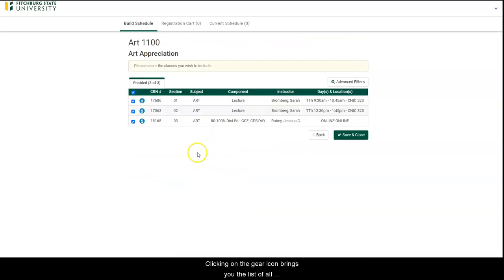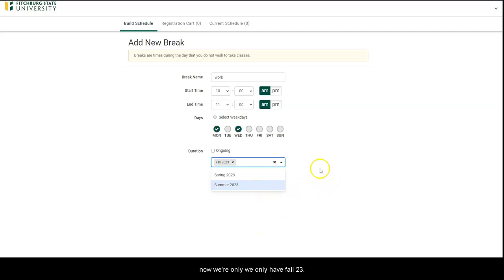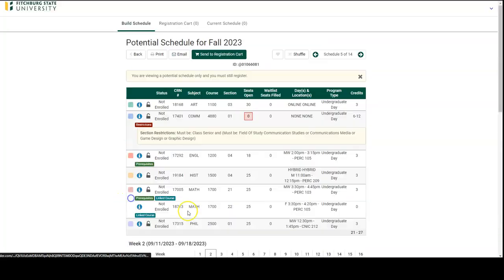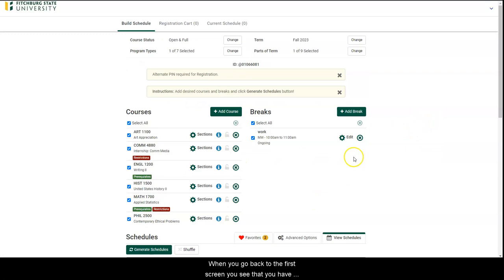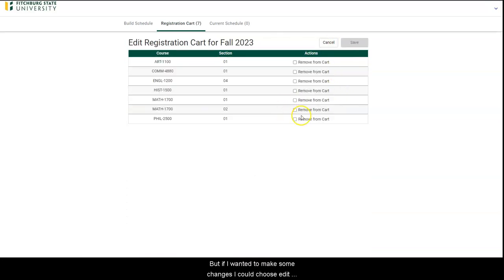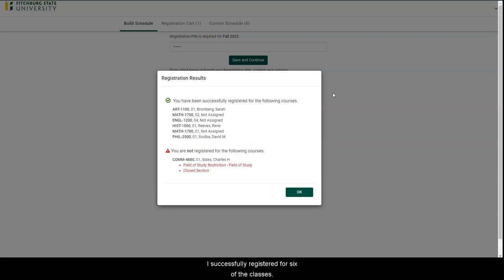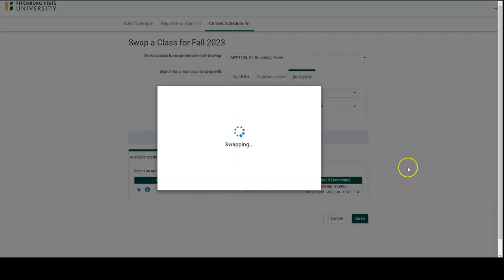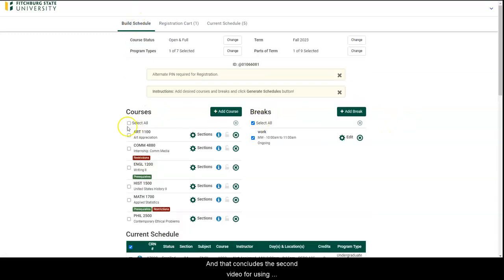College Scheduler - Extra Features - Fitchburg State University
A more in-depth tutorial on College Scheduler and some of the great new features available for building course schedulers. A basic understanding of the registration process in College Scheduler is helpful prior to reviewing this video. You can refer to video titled "Introduction to College Scheduler - Registration Tool" first for an introduction.